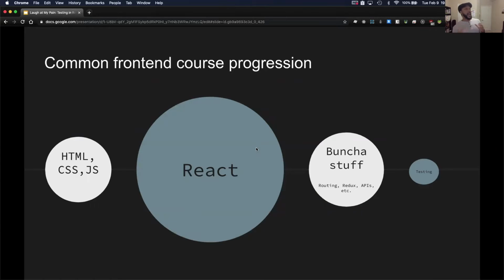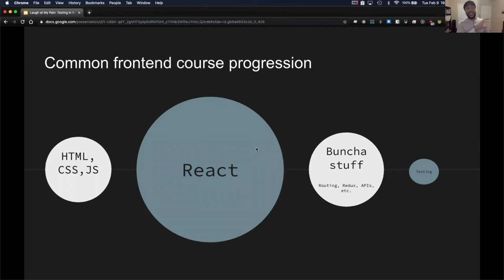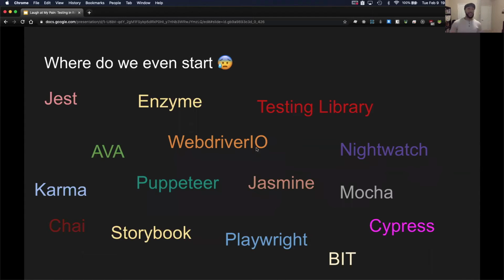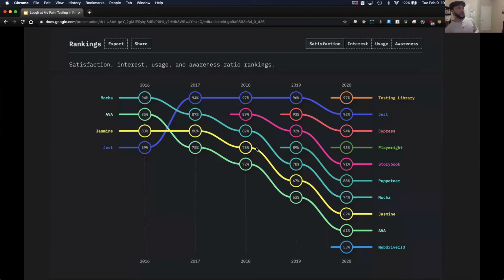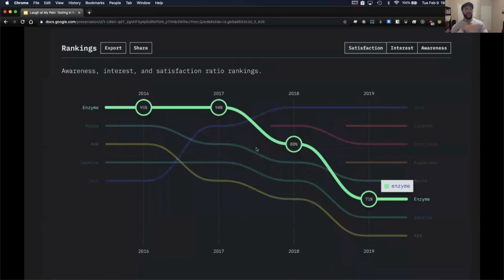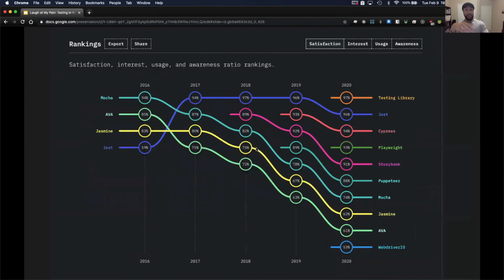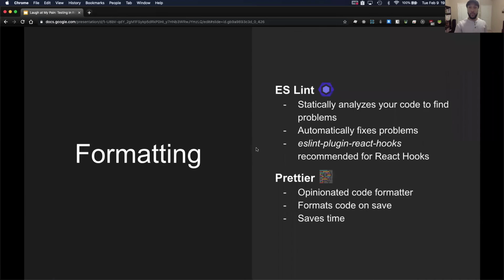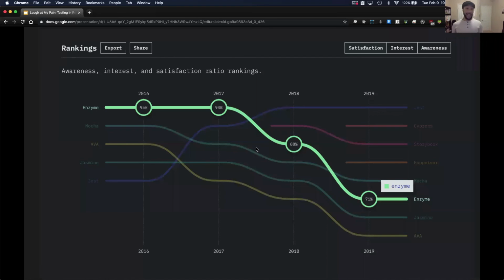Choosing a Testing Framework (Testing in React) - ReactJS Dallas snippet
*Be Blessed and Follow Your Dreams*